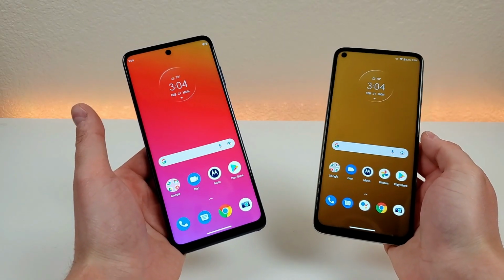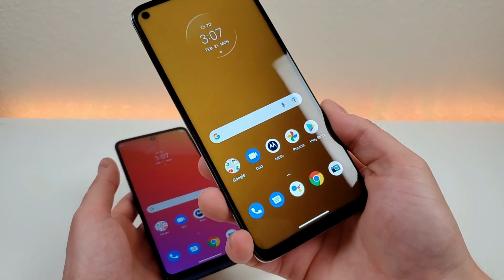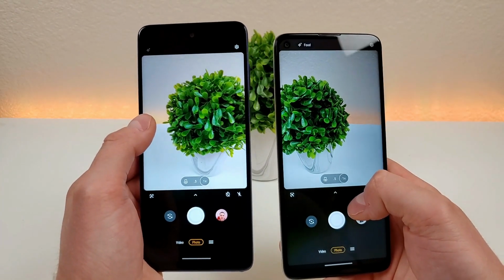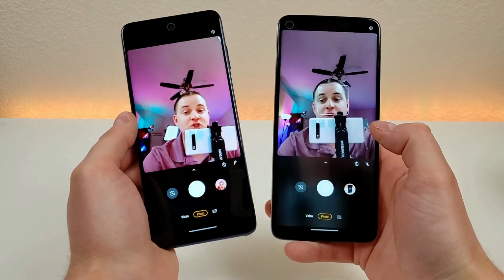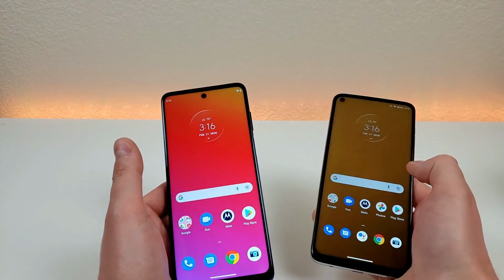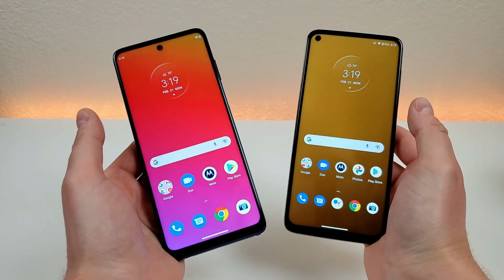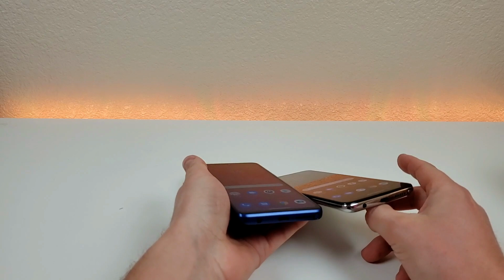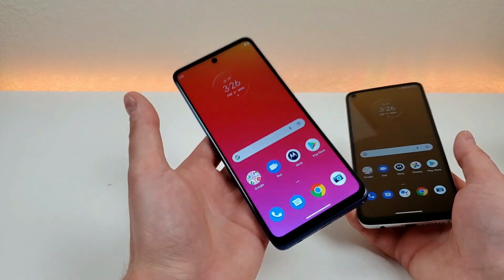Moto G Stylus (2022) vs Moto G Stylus (2021) - Who Will Win?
Let's compare the new Moto G Stylus 2022 to last year's model.
🛒 Moto G Stylus (2022) on Amazon
🛒 Moto G Stylus (2022) on Best Buy
🛒 Moto G Stylus (2021) on Amazon
🛒 Moto G Stylus (2021) on Best Buy